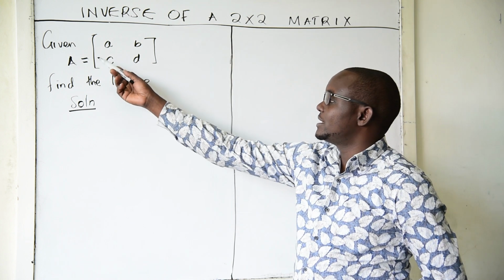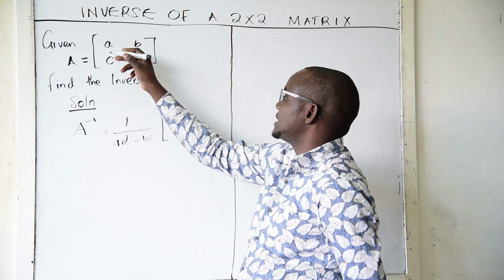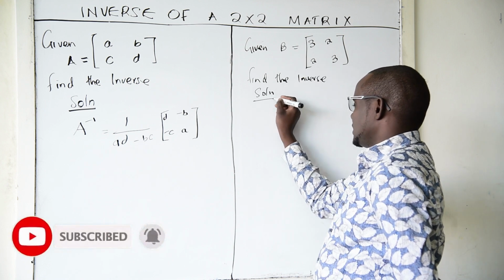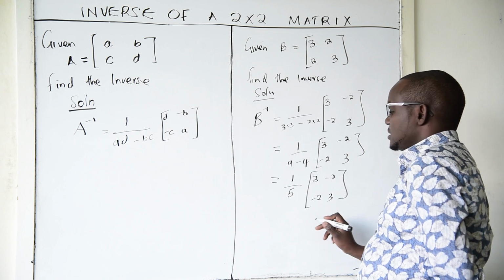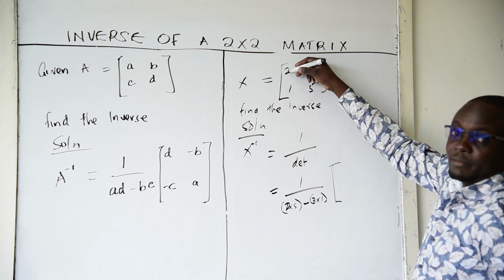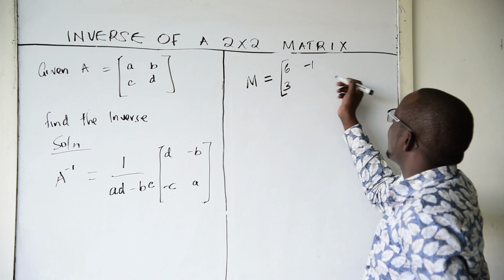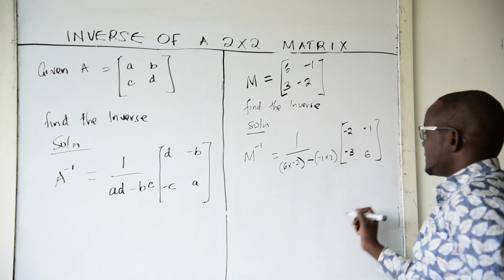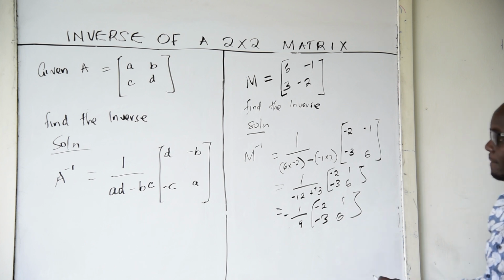Matrix Video 6: Inverse of a 2 by 2 Matrix